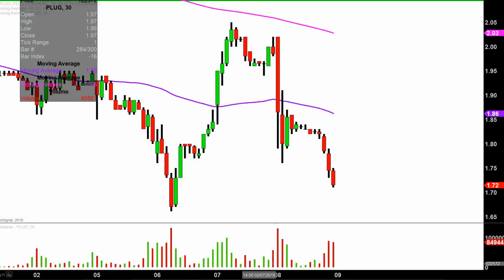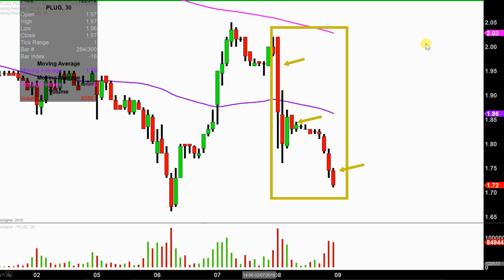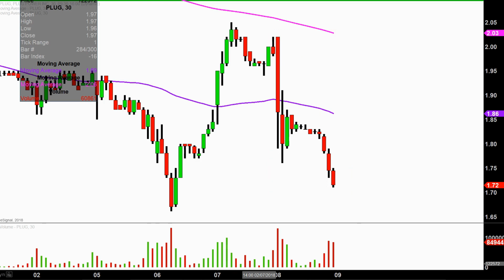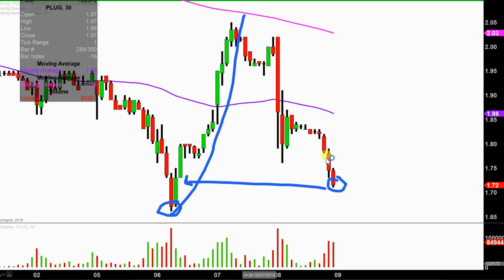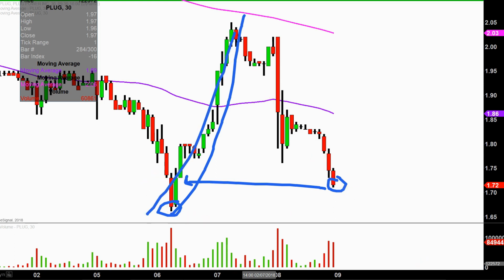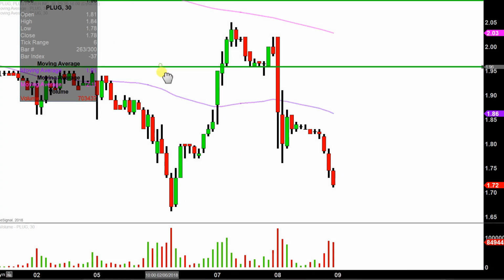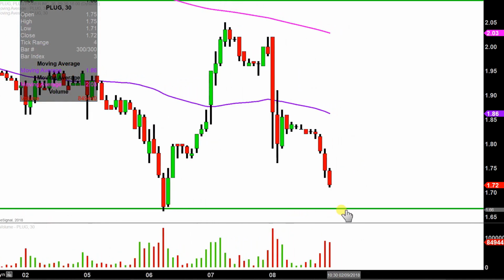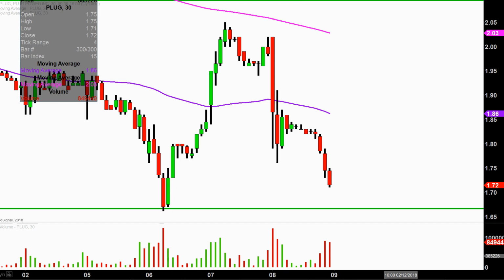Plug Power Inc. - PLUG Stock Chart Technical Analysis for 02-06-18